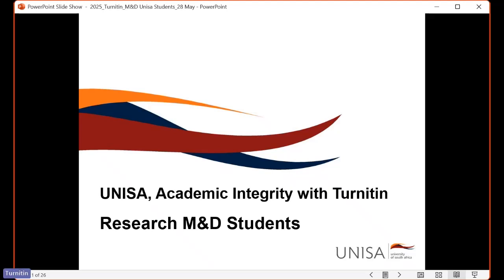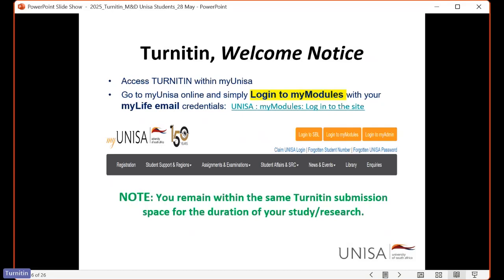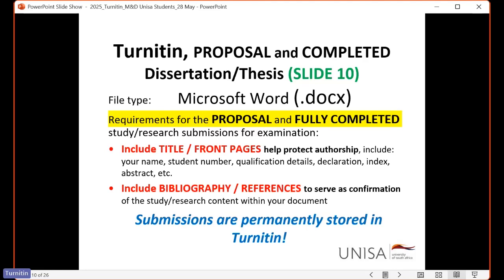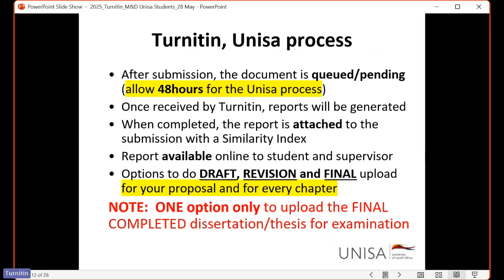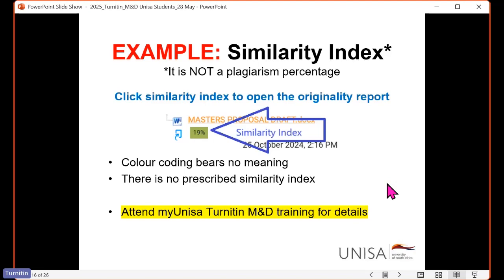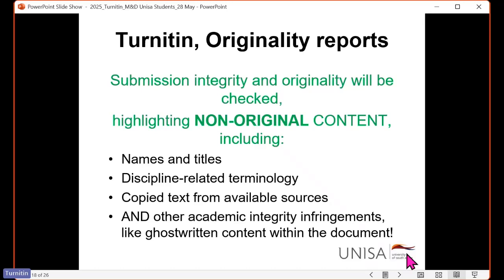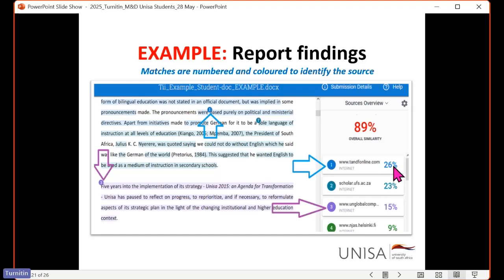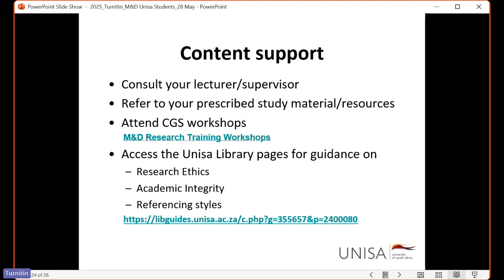M&D Research Training workshop - Turnitin